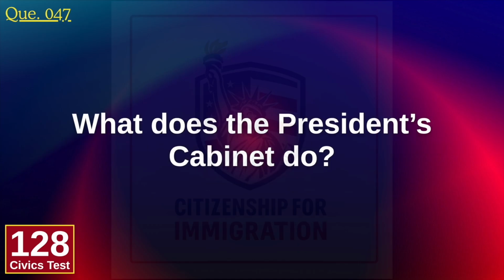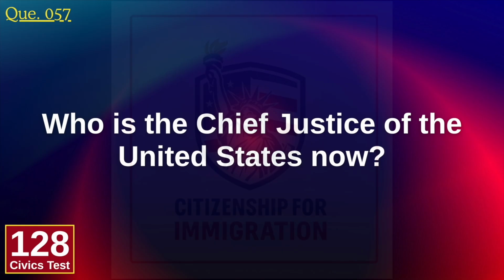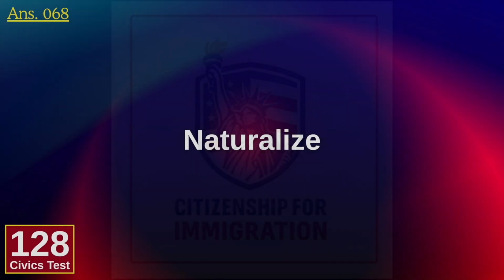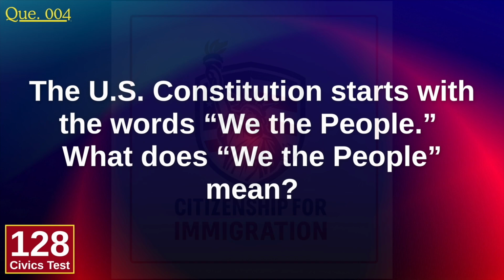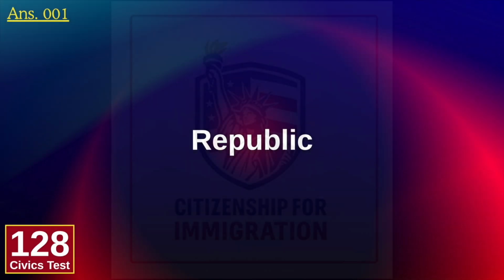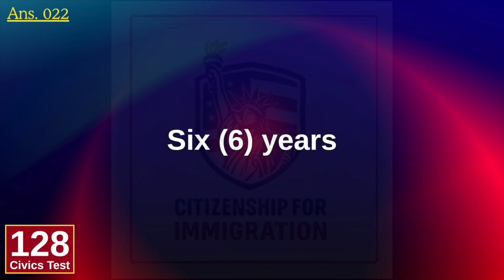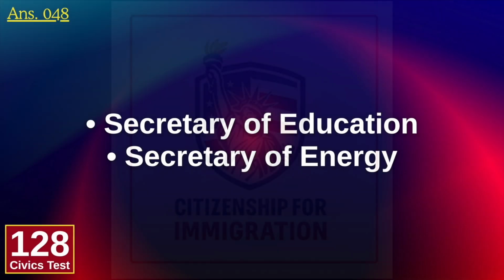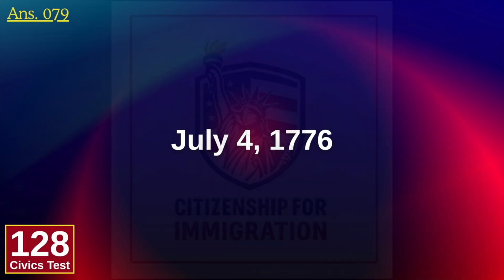2026, New 128 Civics Test Questions and Answers I U.S. citizenship interview I Become a U.S. citizen